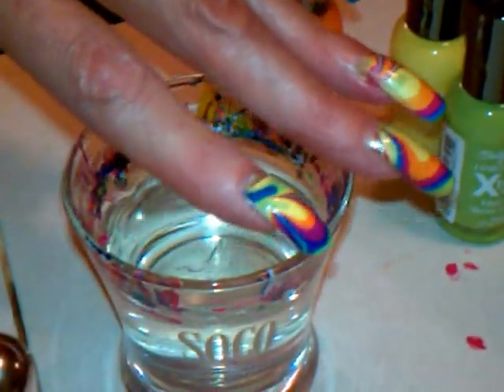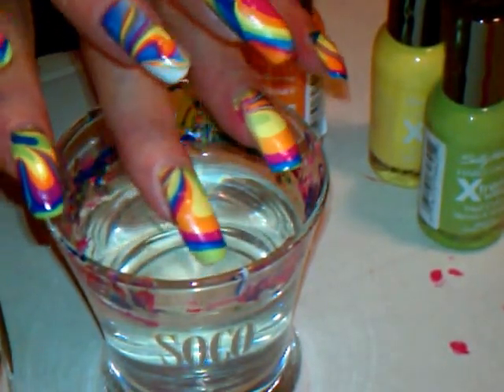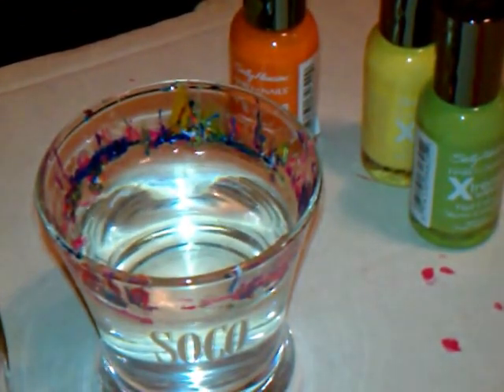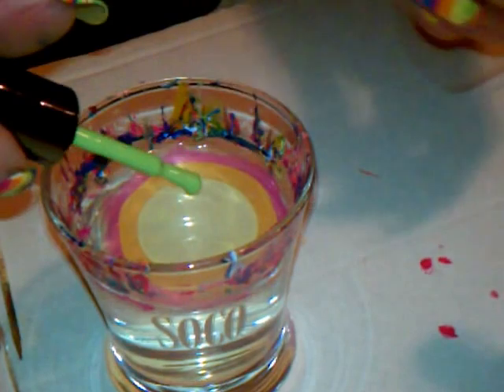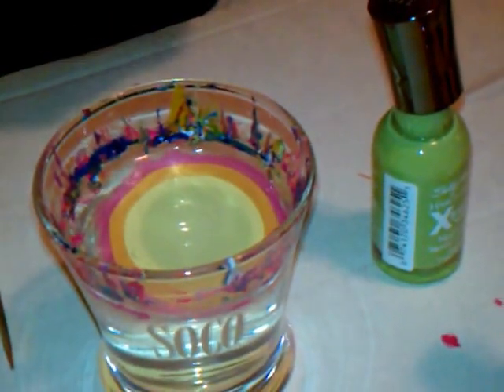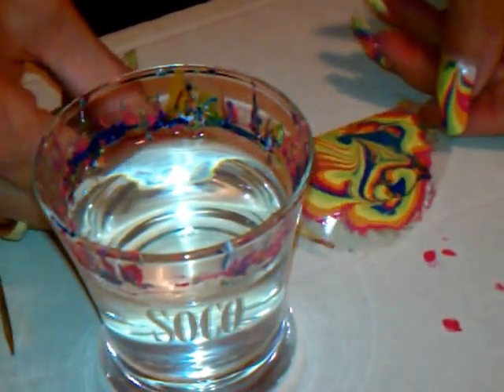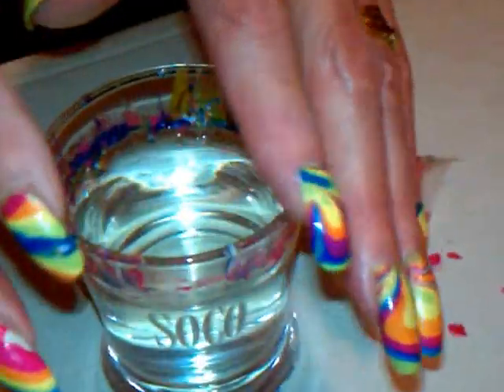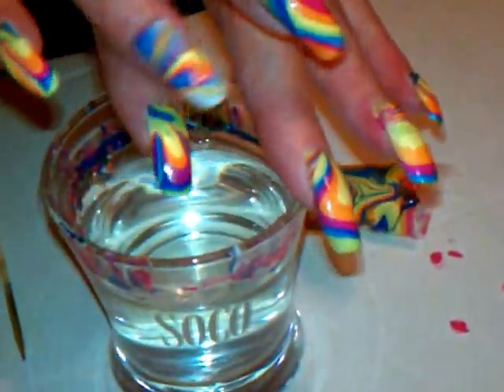SUMMER LOVIN COLORS WATER MARBLE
Summer Colors, bright colors for the summer. Orange, pink, yellow, blue and green. Thanks Reen